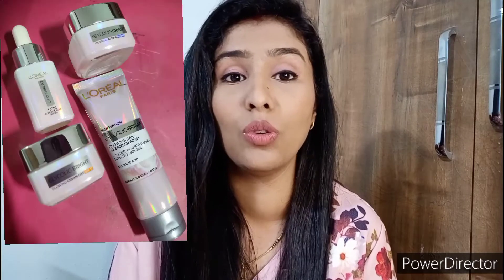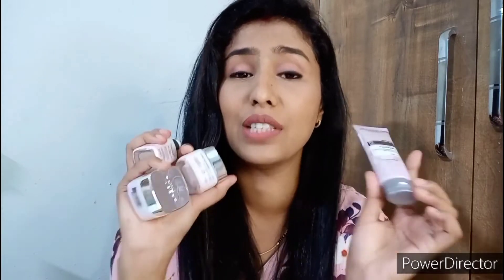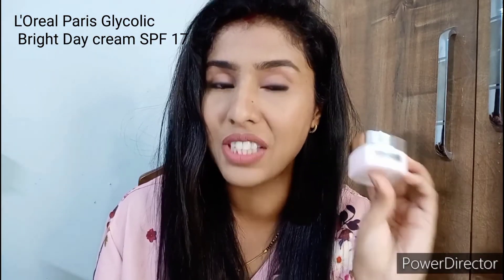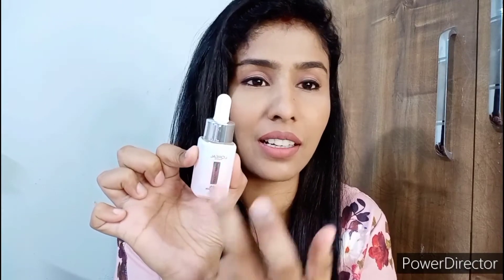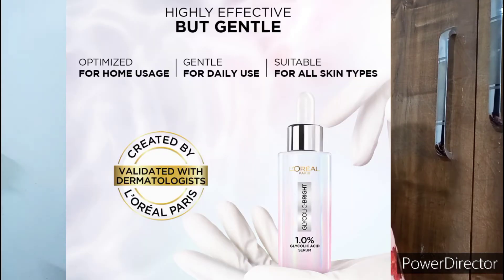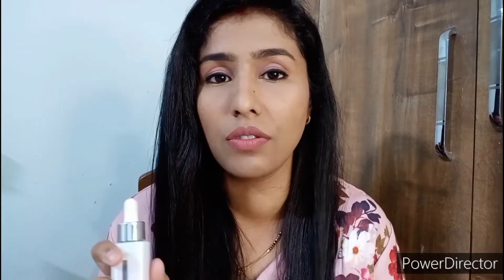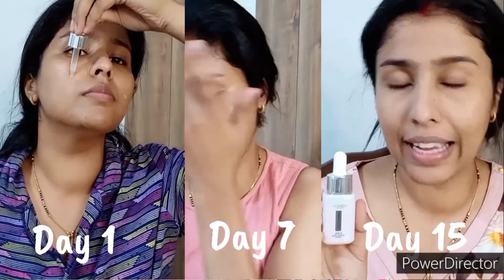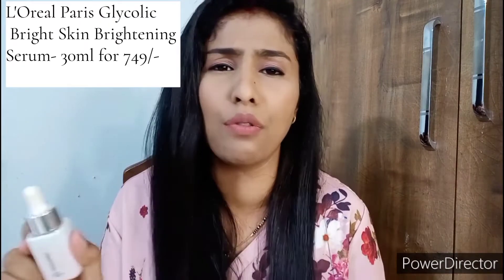L’Oréal Paris Glycolic Bright Range|Glycolic acid serum| Review |application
Benefits Of Glycolic Acid|Dark Spots & Hyperpigmentation Treatment|L'Oréal Paris Glycolic Bright

You can purchase the L’Oréal Paris Glycolic Bright range by clicking here

Today, I am going to talk about a new ingredient and certain products that can do magic on your skin. For quite a long time, most of you guys have been asking me how to get rid of dark spots, reduce blemishes, and brighten dull skin. Well, frankly speaking, I was also searching for a comprehensive solution to these issues. Finally, I found one ingredient and product that delivers revolutionary treatment to dark spots and dullness. Yes, it is the glycolic acid and the range introduced by L’Oréal Paris that I am talking about.
Glycolic Acid is a water-soluble Alpha Hydroxy Acid that is made from sugar cane. It is the smallest AHA that deeply penetrates into the skin and can even reach the point where Melanin starts to develop. After reaching there, this glycolic acid triggers cell renewal and immediately starts to scrape melanin build-up cell by cell.
Thank God! L’Oréal Paris has launched the advanced Glycolic Bright range in India and I was able to create a skincare routine using it. For face, benefits of glycolic acid are countless, and today, I am going to discuss all the products available under this umbrella and their benefits as well.
So, let’s start with my new Glycolic Bright skincare routine and the products and their benefits.
1.I start my routine with L’Oréal Paris Glycolic Bright Daily Cleanser, which creates a milky foam while applying. This cleanser gently exfoliates the upper layer smoothening out the skin tone.
2.Next, I apply the Glycolic Bright Serum. This serum delivers an instant glow and removes dull skin, treats dark spots, and tackles hyperpigmentation. If you are looking for answers to how to get rid of dark spots fast, this Glycolic Bright Serum is your answer. This serum contains 1% Glycolic acid and claims to remove up to five years of dark skin in just two weeks. I have been using these since two weeks and you can see the results.
3.I have added Glycolic Bright Daytime Cream as the third step to my skincare ritual. The SPF 17 formula protects my skin against sunburn.
4.The Glycolic Bright Overnight Cream completes my daily skincare routine and helps me get a glowing skin.
5.The Glycolic Bright Serum Mask is my second-best favourite product (the first being the Glycolic Bright Serum) that thoroughly corrects and unifies skin tone.
So, I have shared my new GlycolicBright routine with you guys along with the benefits.
L’Oréal Paris Glycolic Bright range is dermatologically tested and suits all skin types. So, you can expect gentle chemical exfoliation on sensitive skin, oily skin, normal and combined skin, and get your dark spot removed without any worry.
That’s why I have picked up the L’Oréal Paris Glycolic Bright range as a solution of MyDermatForDarkSpot.
You guys can also create such a skincare routine and share with me the benefits in the comment box.
Waiting for your response and see you guys in my next video! Till then, bye!